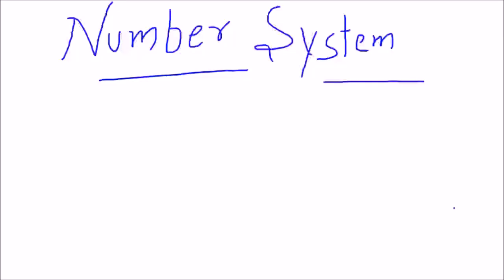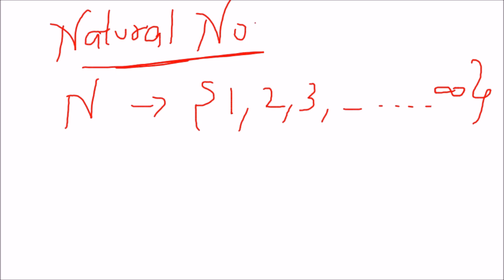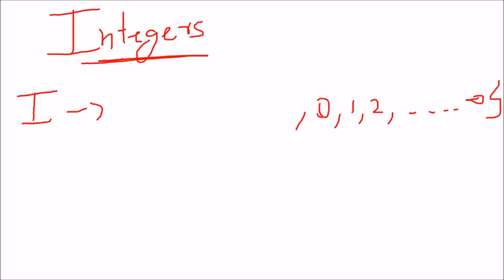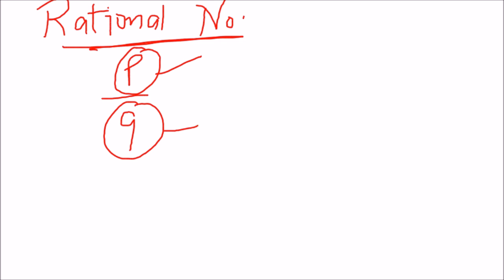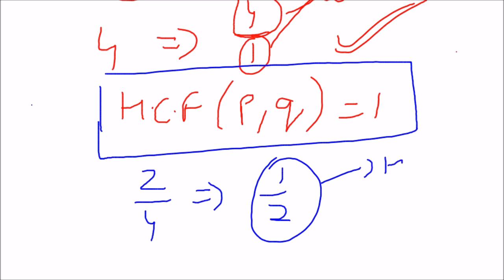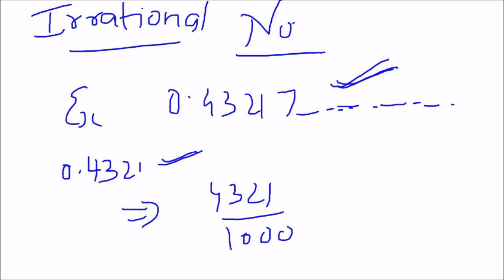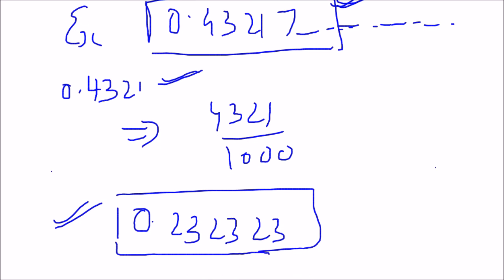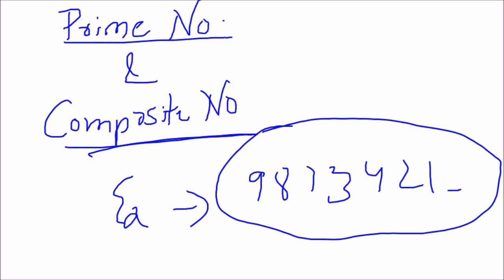Rational, Irrational, Prime, Composite, Natural, Whole numbers, Integers - Number System | Team MAST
This video covers the basic definitions of Rational numbers, Irrational numbers, Prime numbers, Composite numbers, Natural numbers, Whole numbers, Integers explained in a manner that after viewing it once you won't ever forget for lifetime.

I have maintained a sequential order of discussing the various categories of number system. You can easily switch to any part of video by clicking on the below links.

If you had any of these queries -:
number system
number system in mathematics
number system in mathematics ppt
number system in mathematics questions
number system in mathematics tutorial
what is a composite number
what is a prime number
what is a rational number
what is a irrational number
what is natural number
what are integers
what is whole number
prime numbers
check if prime number
check if number is prime
check if number is prime or not
algorithm to check if number is prime or not
trick to check if a number is prime
how to tell if a number is prime or not
prime number logic
how to check if larger number is prime or composite
what is composite number
prime number definition
definition of prime number
how to check a number is prime or not